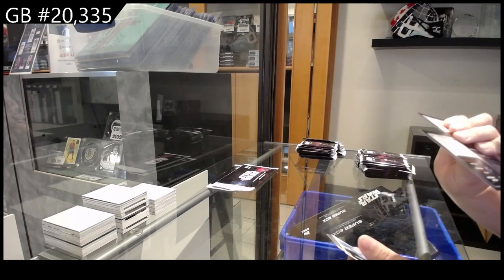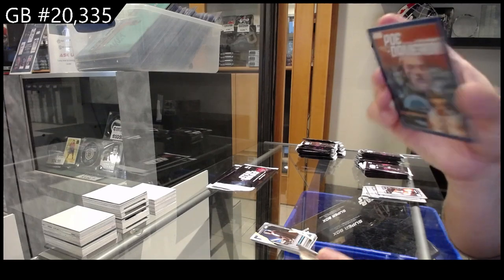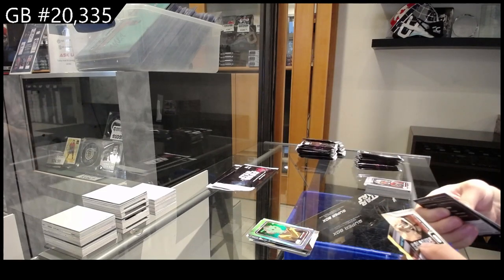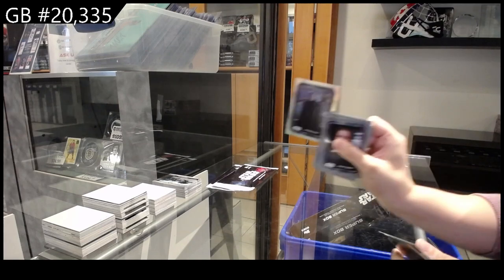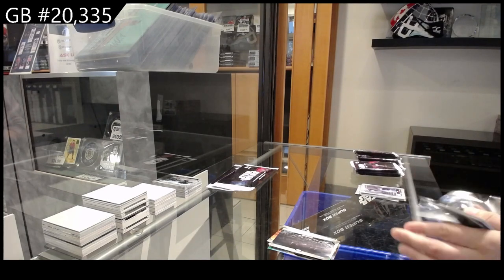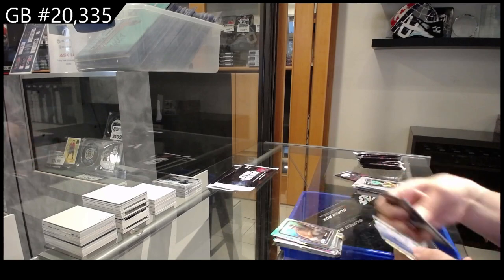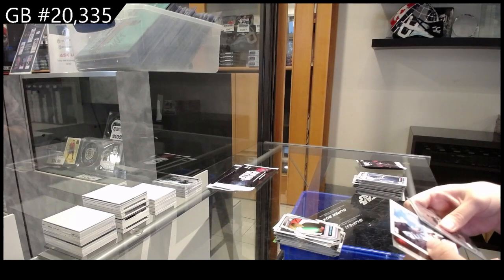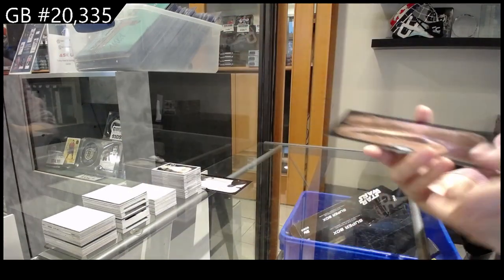2023 Topps Star Wars Flagship 2 Box Break - C&C GB #20,335